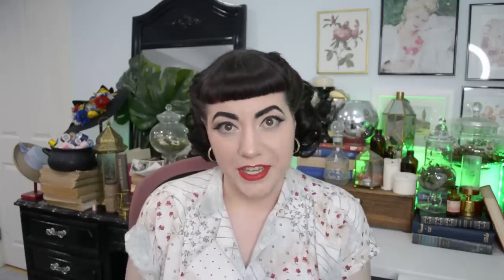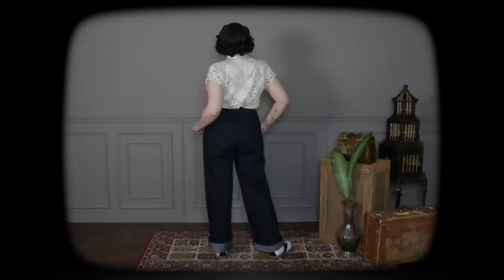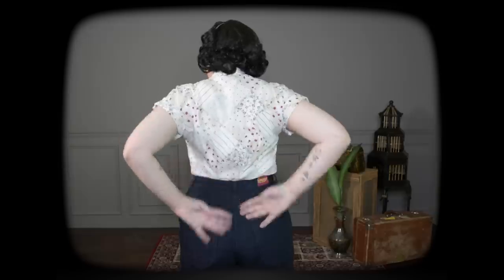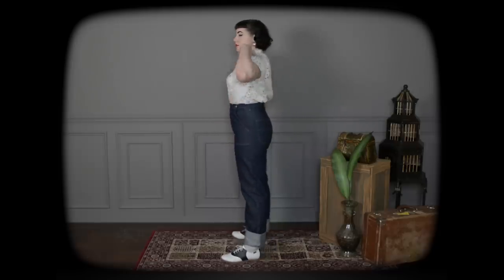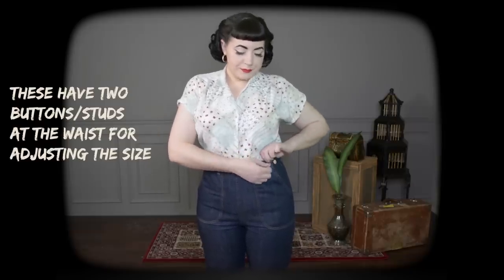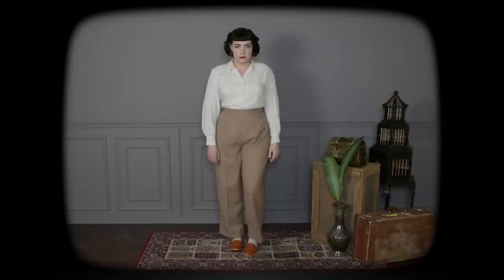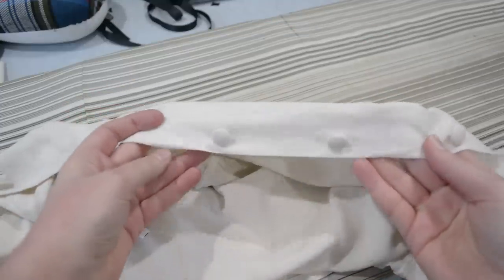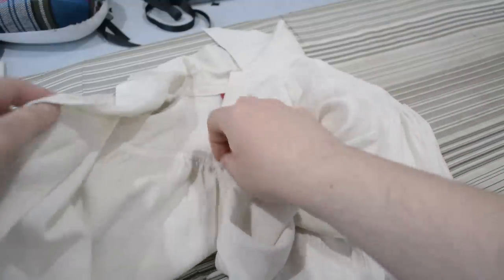Freddies of Pinewood Review // 1940's Button Jeans, Classics, & Spellbound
Today I'm reviewing two styles of retro reproduction jeans from Freddies of Pinewood! I tried out their 1940's button jeans and Classic style denim, as well as one of their 1940's rayon blouses.